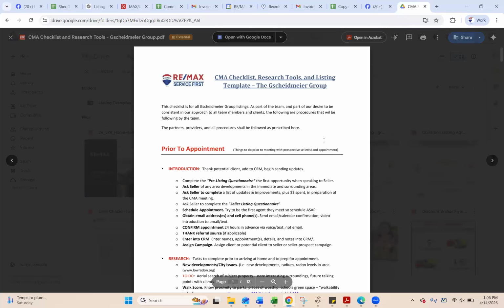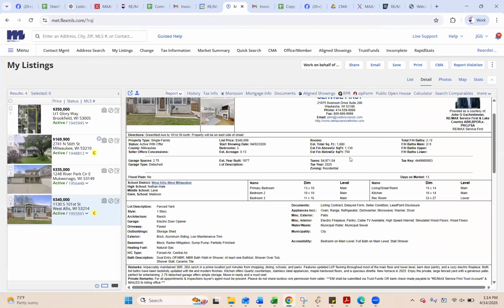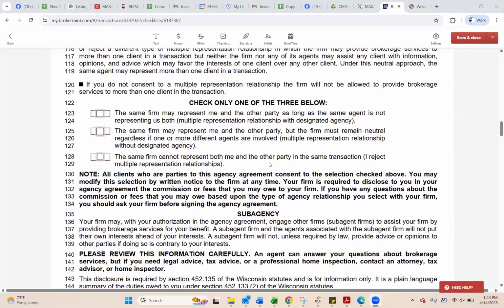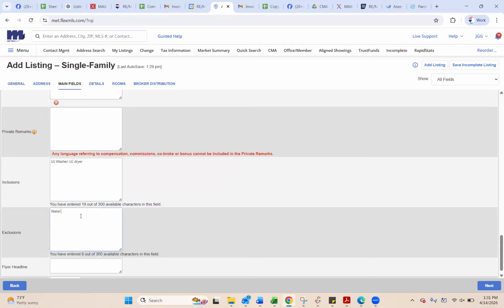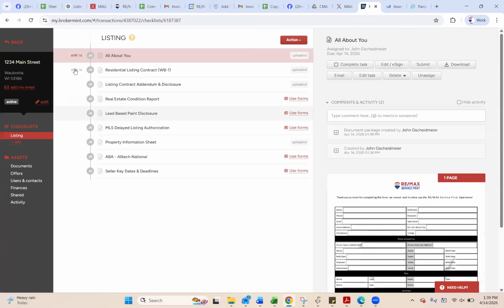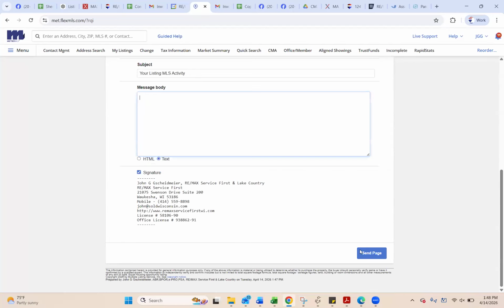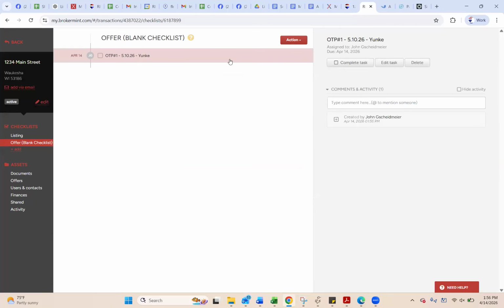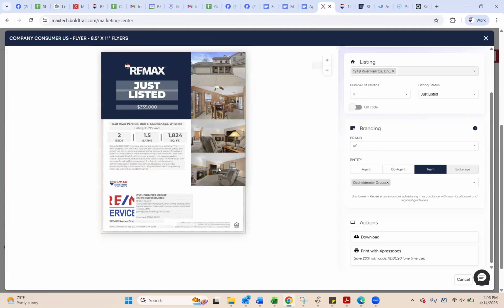The Listing Process – Part 2: Active Listing to Closing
Once a property goes live, the real work begins. This workshop is designed to guide agents through every step of the active listing phase—from launch to closing—while ensuring a seamless experience for both the client and the transaction.

Building on the pre-listing foundation, this session focuses on execution, communication, and results. Agents will learn how to manage listings proactively, negotiate effectively, and maintain control of the transaction all the way through closing.

In this workshop, we will cover:

How to properly complete and implement Agent & Seller Instruction Forms
Proven strategies for marketing a new listing, including:
Facebook and social media exposure
BoldTrail marketing tools and campaigns
Shutterzone media integration
Additional methods to maximize reach and engagement
How to negotiate offers strategically to protect your client and maximize results
A step-by-step breakdown of post-acceptance tasks and transaction checklists
Best practices for managing the process from contract to successful closing
How to effectively market a “Sold” listing to generate future business and build your brand
This workshop is designed to give agents a clear, repeatable system for managing listings at a high level—delivering exceptional service, minimizing issues, and creating opportunities for future growth.